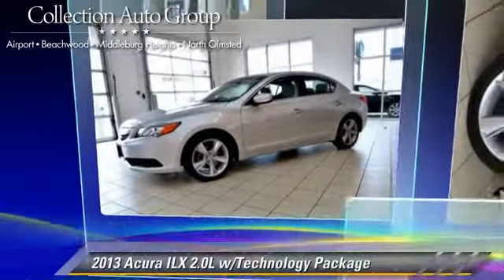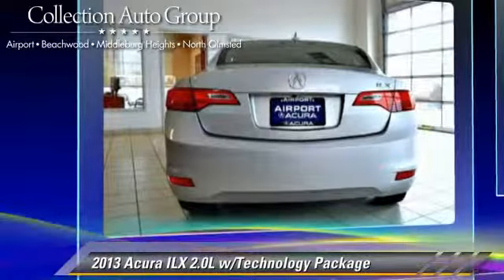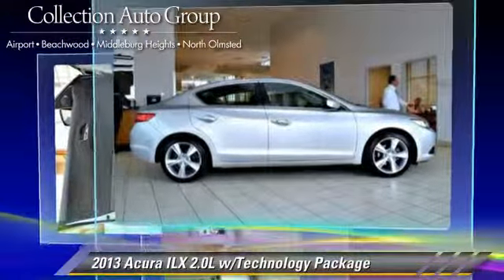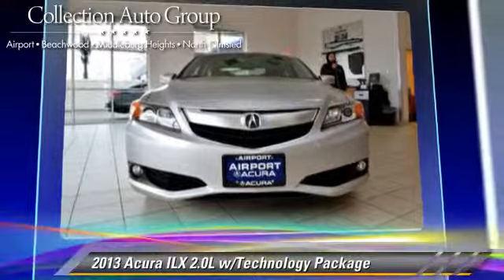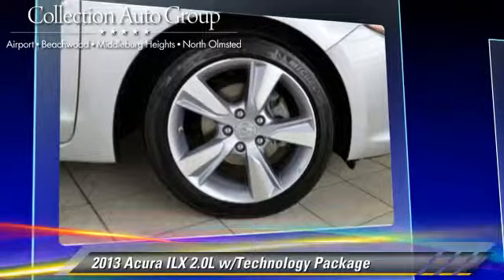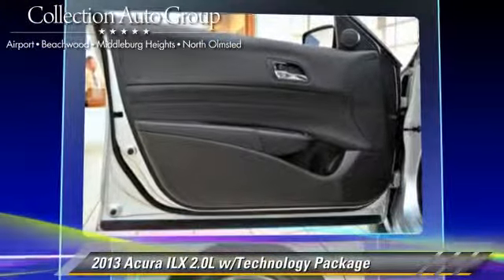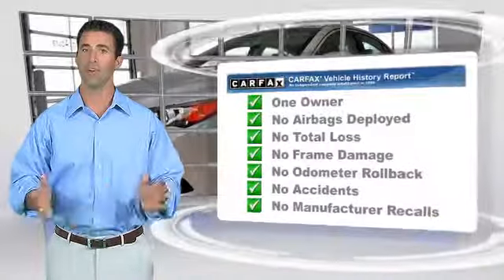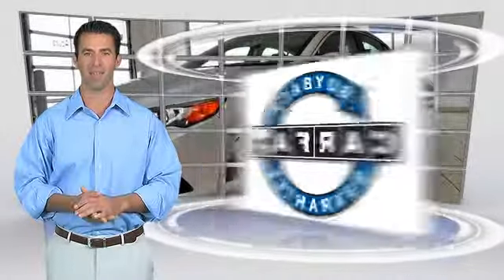Used 2013 Acura ILX 2.0L w/Technology Package - Cleveland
13930 Brookpark Road Cleveland OH 44135

2013 Acura ILX 2.0L w/Technology Package

$25,991

Color: Other
Engine: 2.0L 4 cyls
Transmission: Automatic 5-Speed
Miles: 12035
VIN: 19VDE1F75DE003074
Stock: A1514

This vehicle features: 150 hp horsepower, 2 liter inline 4 cylinder SOHC engine, 4 Doors, 4-wheel ABS brakes, 8-way power adjustable drivers seat, Air conditioning with dual zone climate control, Audio controls on steering wheel, Automatic Transmission, Bluetooth, Clock - In-dash, Cruise control, External temperature display, Front fog/driving lights, Front-wheel drive, Fuel economy EPA highway (mpg): 35 and EPA city (mpg): 24, Head airbags - Curtain 1st and 2nd row, Heated drivers seat, Heated passenger seat, Interior air filtration, Leather seats, Multi-function remote - Trunk/hatch/door/tailgate  windows  sunroof/convertible roof, Navigation system - With voice activation, Passenger Airbag, Power heated mirrors, Power windows with 2 one-touch, Remote power door locks, Remote window operation, Speed-proportional power steering, Stability control, Sunroof - Express open/close glass, Tachometer, Tilt and telescopic steering wheel, Traction control - ABS and driveline, Transmission controls on steering wheel - Gear shift controls, Transmission hill holder, Trip computer, Universal remote transmitter, Xenon headlights

This outstanding example of a 2013 Acura ILX Tech Pkg is offered by Airport Acura | Infiniti.  When your newly purchased Acura from Airport Acura | Infiniti comes with the CARFAX BuyBack Guarantee you know you're buying smart. Airport Acura | Infiniti presents this lightly used Carfax One-Owner 2013 Acura ILX Tech Pkg as just one example of our quality pre-owned offerings.  If you are looking for a vehicle with great styling options and incredible fuel economy look no further than this quality automobile. You can take the guesswork out of searching for your destination with this ILX Tech Pkg's installed Navigation system.  The easiest choice in purchasing a new vehicle is choosing one with a complete and detailed history like this gently driven pre-owned vehicle. At Airport Acura | Infiniti we strive to provide pre-owned vehicles that don't have a pre-owned feel. This ILX Tech Pkg allows you to enjoy a well-kept spotless vehicle as clean as it was when it left the factory.  Treat yourself to a wonderful driving experience in this wel- optioned Acura ILX Tech Pkg. Equipped with the latest in driver comforts this Acura is the benchmark of modern automotive engineering.  More information about the 2013 Acura ILX:  Acura's new ILX represents a return to the compact luxury car business for the automaker. The ILX has little in the way of competition however save for the Chevrolet Cruze-based Buick Verano but that car lacks the variety of available powertrains as well as other features that set the ILX apart.  This model sets itself apart with hybrid availability available technology spirited performance and Acura luxury in an entry-level premium package.

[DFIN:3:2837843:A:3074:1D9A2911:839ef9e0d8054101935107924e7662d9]